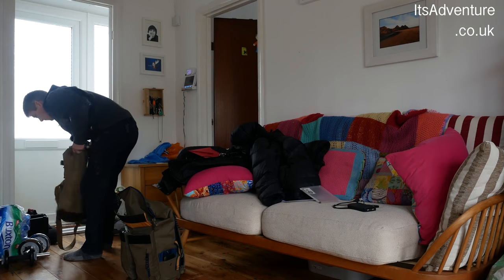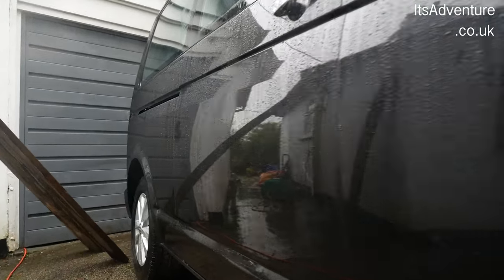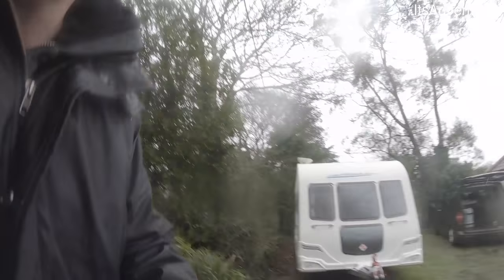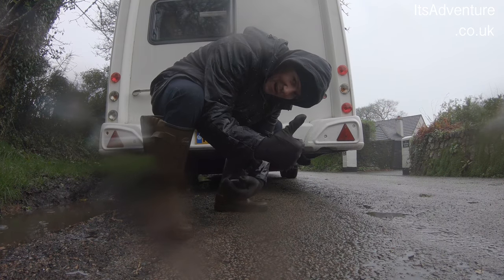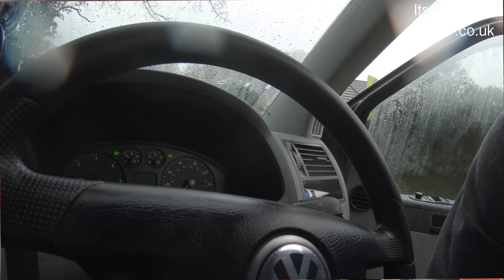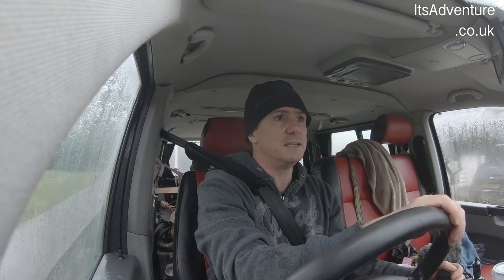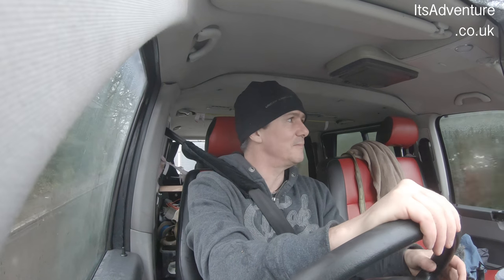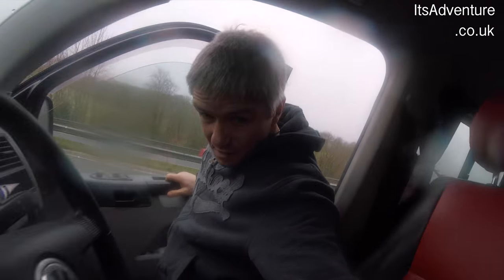VW T5 Van & Van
Back on the road again.  Having picked up a contract in the Midlands, Its has a challenge to help move me and the big van up North.

From Camper build and touring to more random posts, Its Adventures is a mix of Vanlife Cornwall Style.